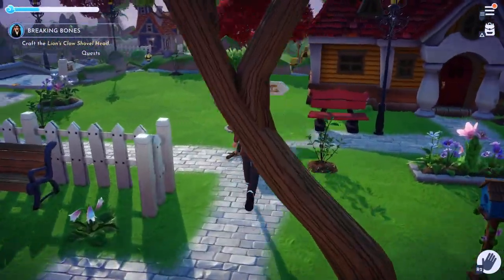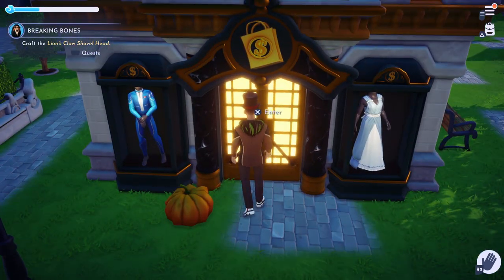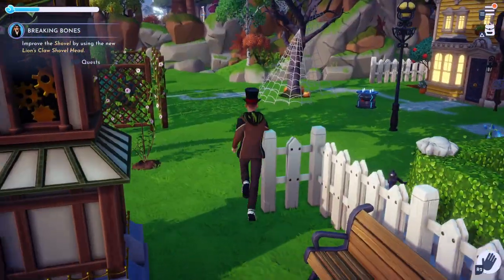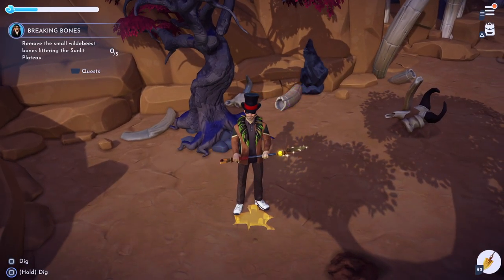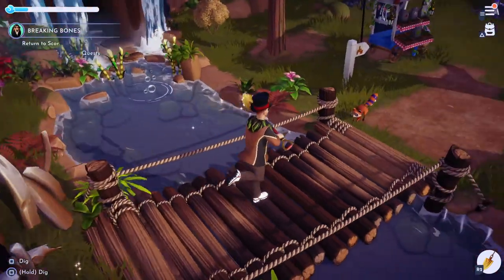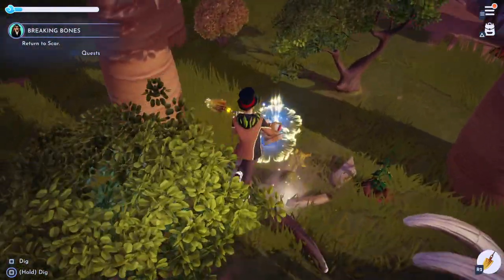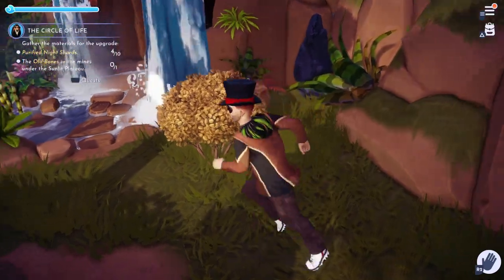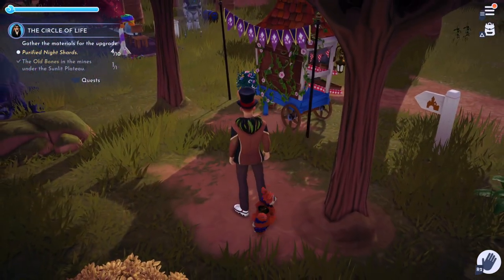Disney Dreamlight Valley: Breaking Bones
Complete